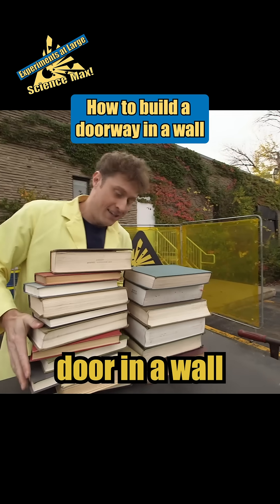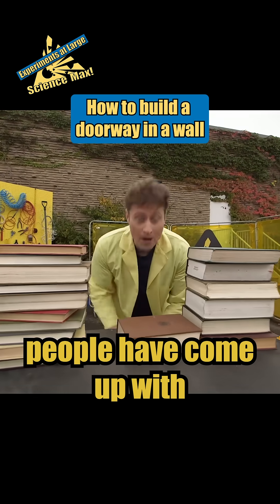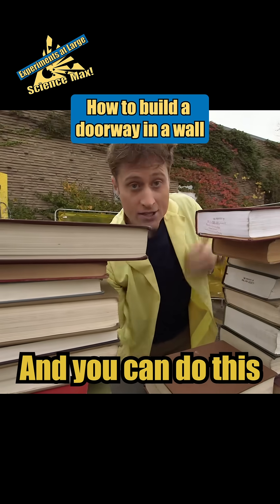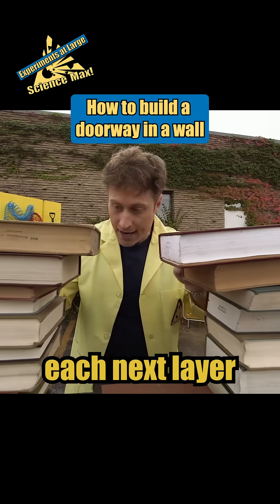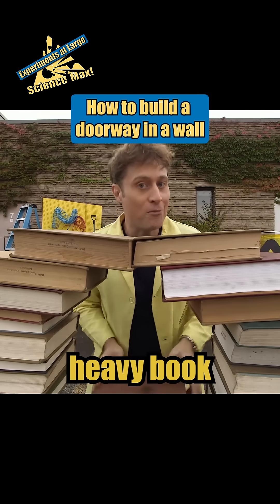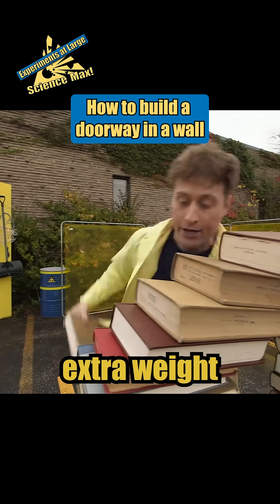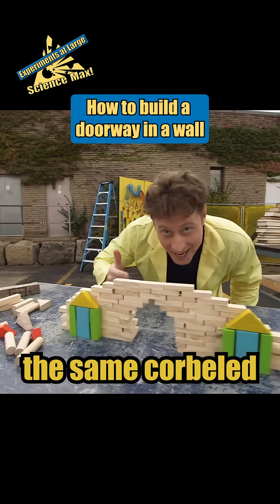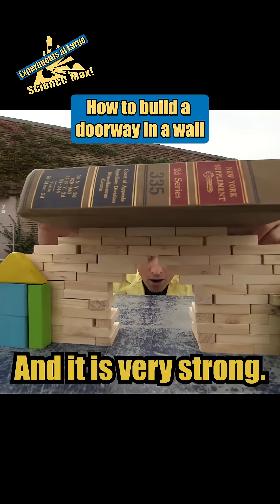How to Build a Doorway in a Wall | Science Max